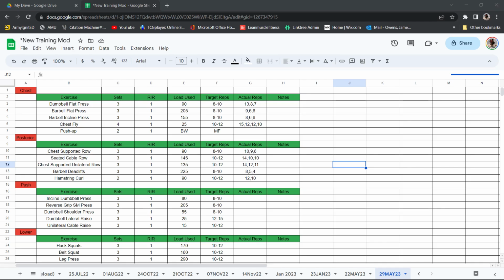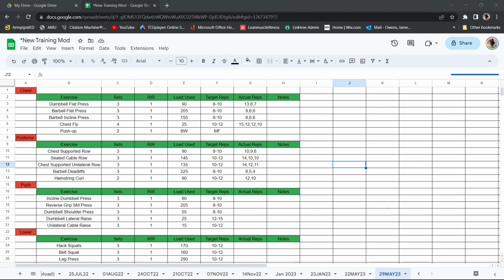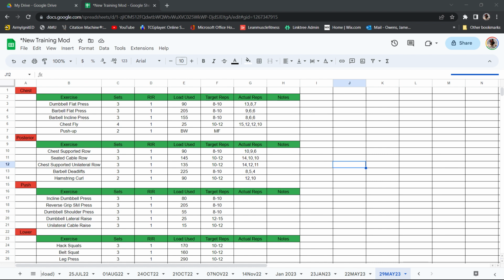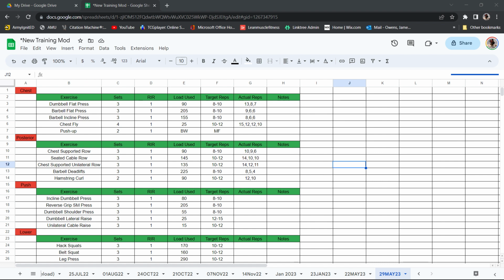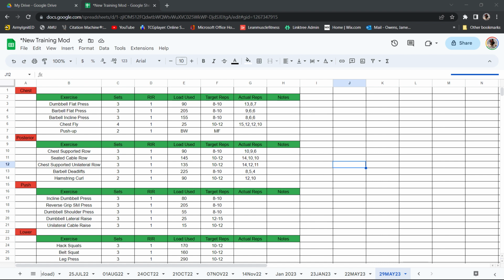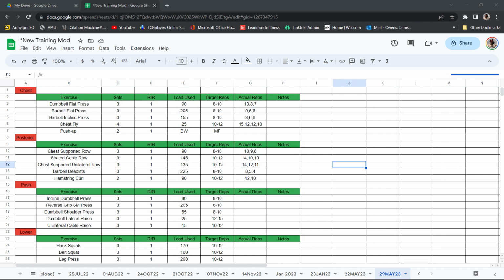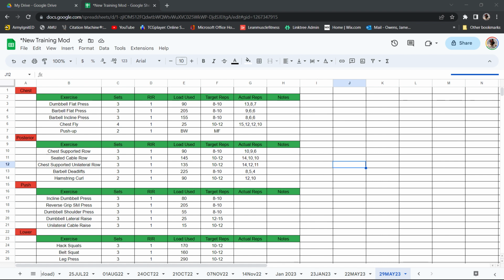HOW TO BUILD A WORKOUT PLAN | MENS PHYSIQUE BODYBUILDING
It helps the channel grow & allows us to help inspire others to be enthusiastic about fitness :)